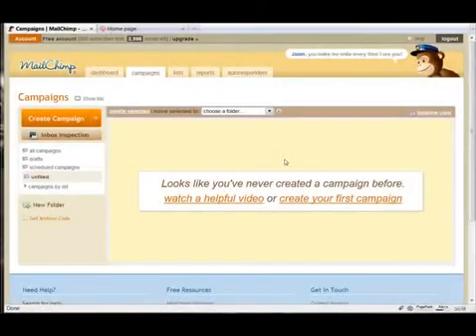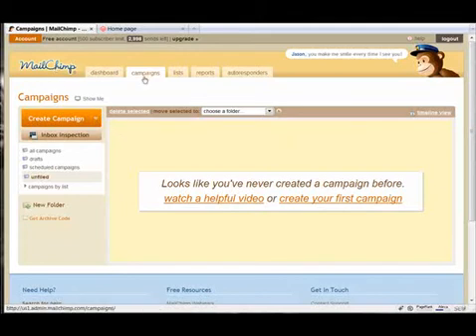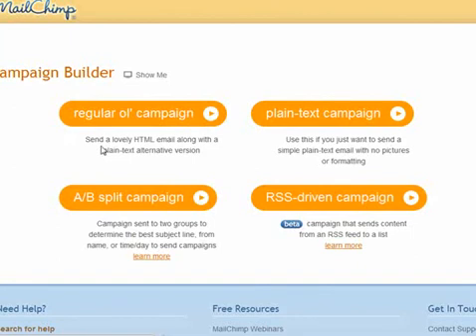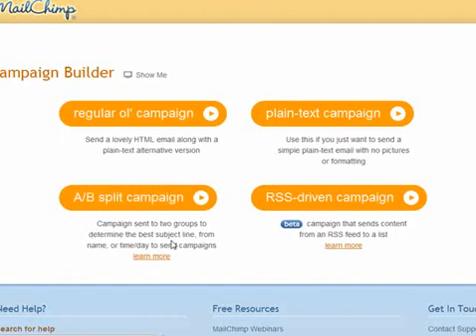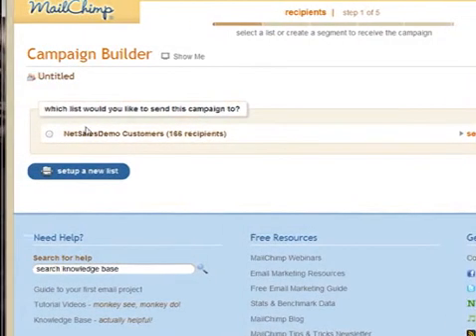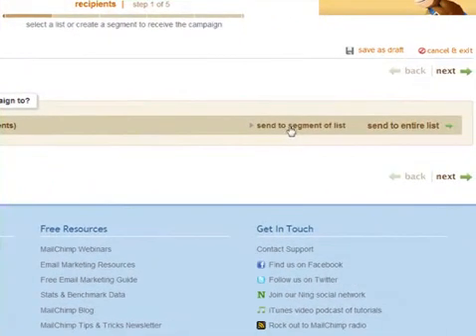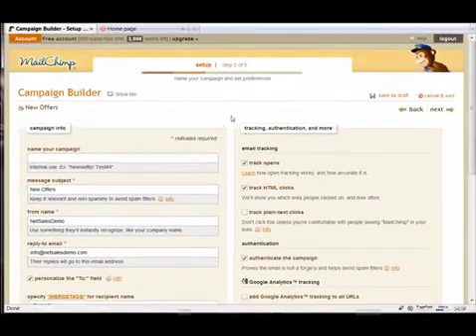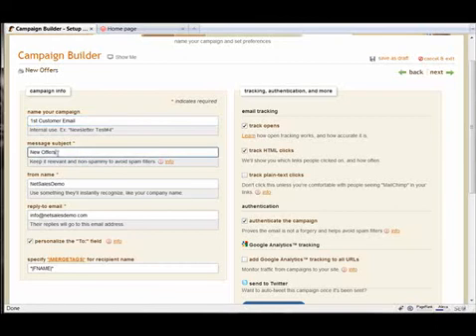How To Create Mailchimp Email Campaign